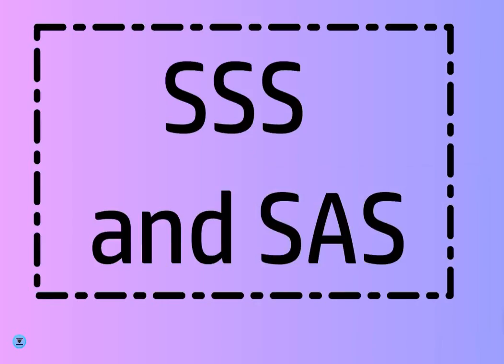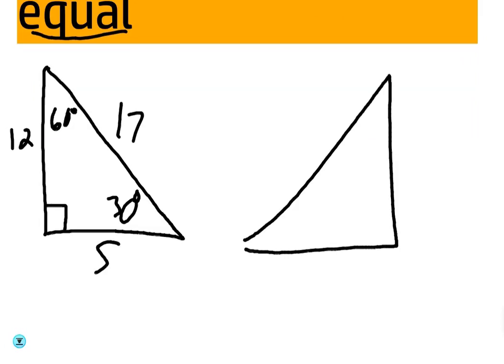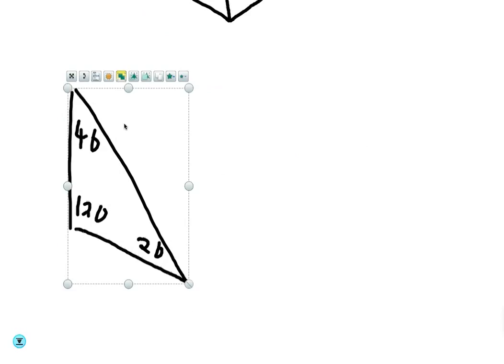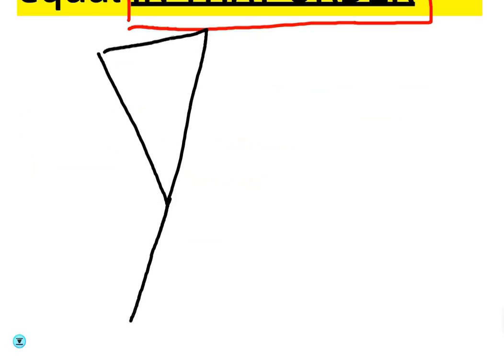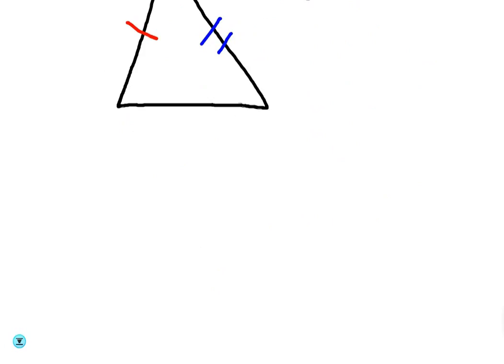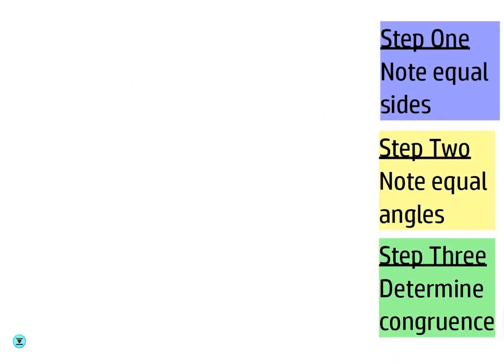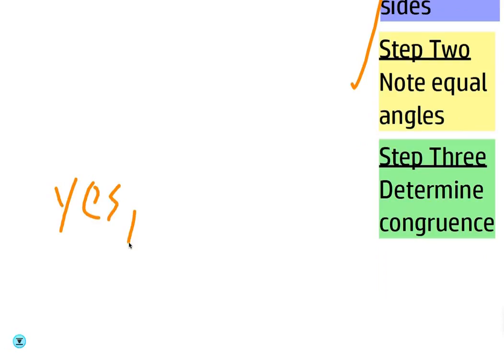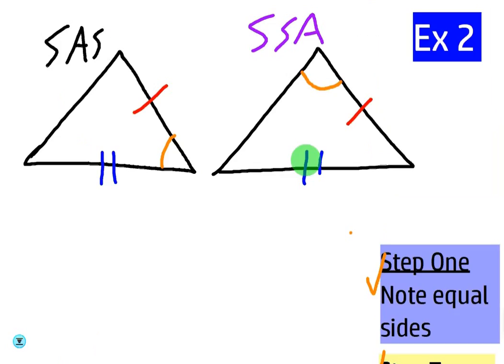SSS and SAS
Side Side Side and Side Angle Side to Prove Triangle Congruence Using